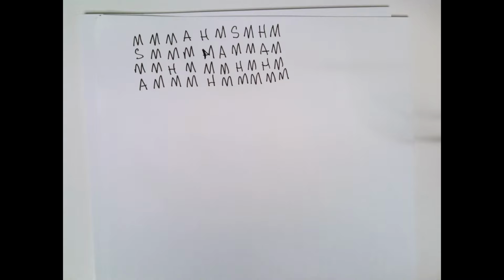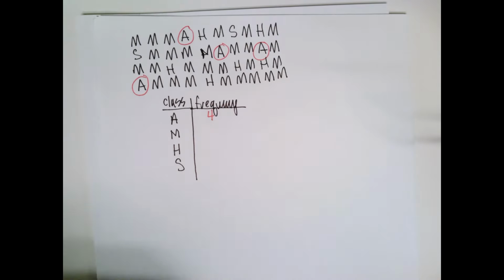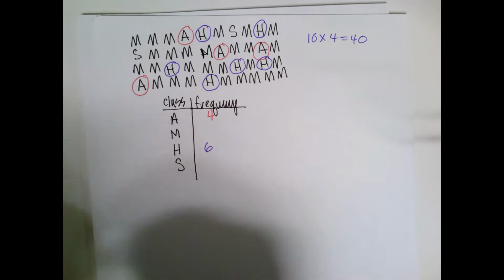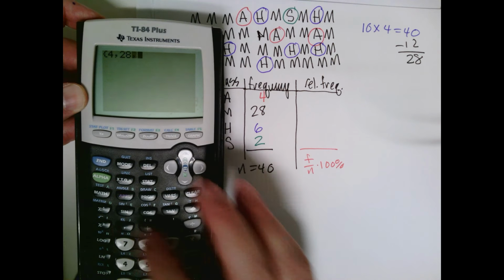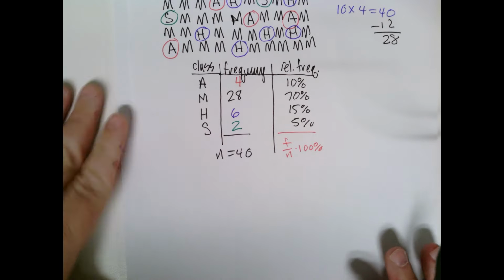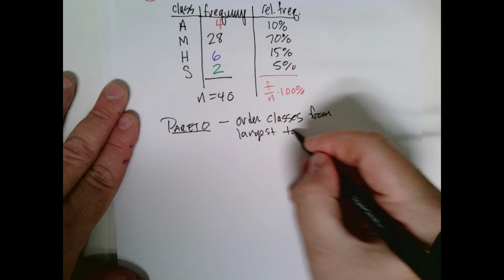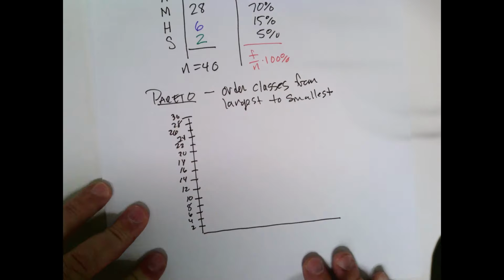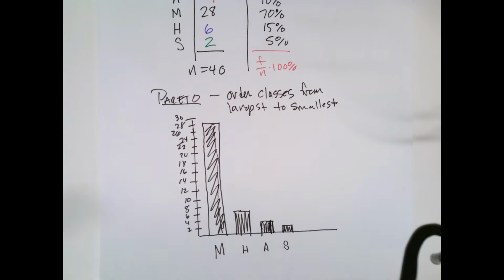Chapter 2 part 8